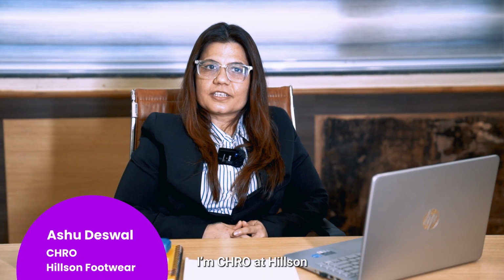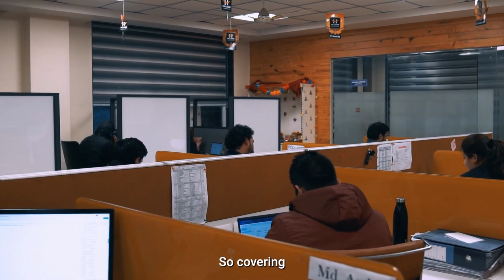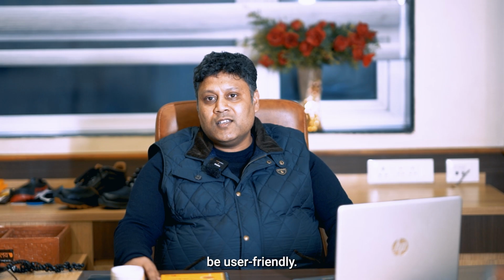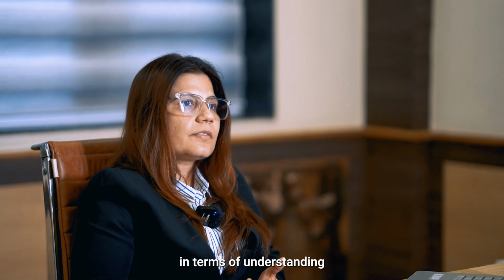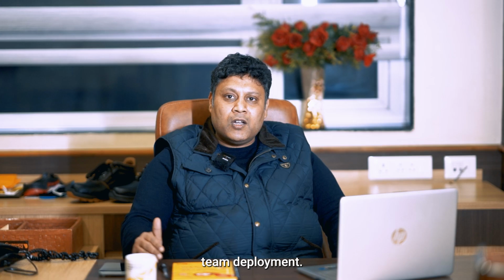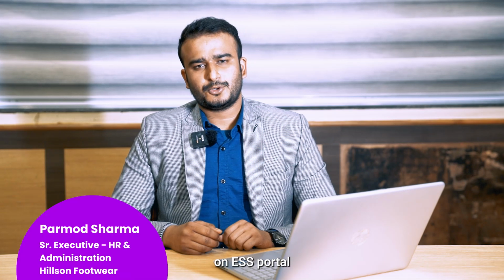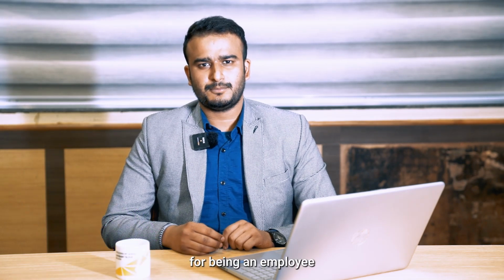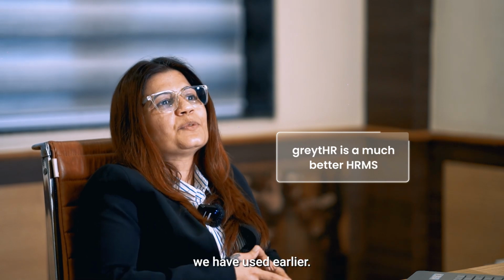How Hillson Transformed HR Operations with greytHR | Customer Testimonial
Discover how Hillson Footwear, a leading safety footwear manufacturing company with a workforce of 1,000+, successfully transitioned to greytHR for a seamless and automated HRMS experience.
In this testimonial, Hillson Footwear’s CHRO shares how greytHR streamlined HR operations, reduced payroll processing time from 15-20 days to just one, and enhanced employee experience with a user-friendly platform. With automated processes, better decision-making, and minimal manual intervention, greytHR has significantly improved efficiency and work-life balance for the HR team.